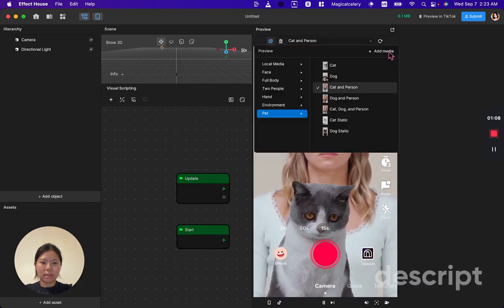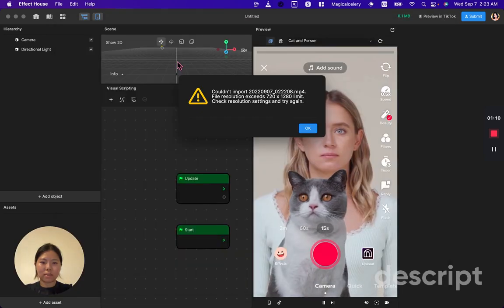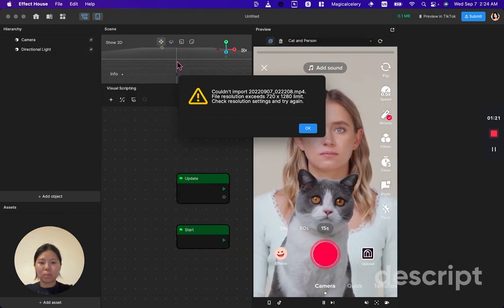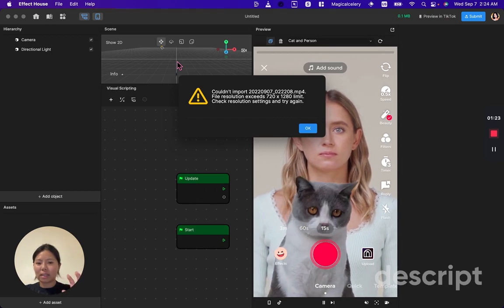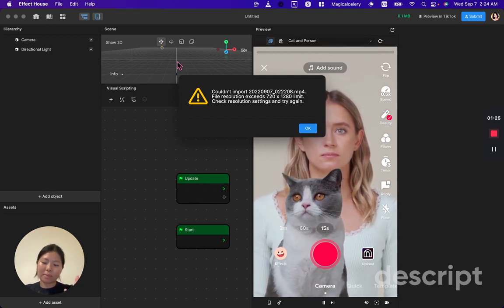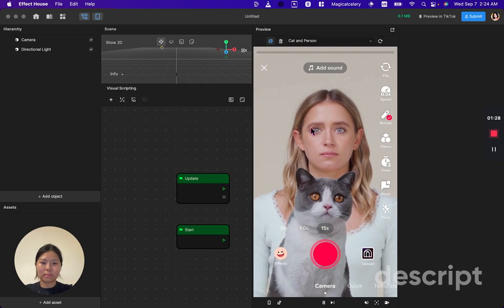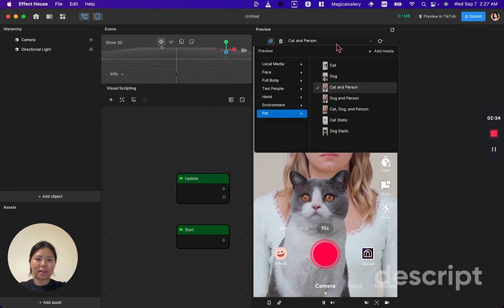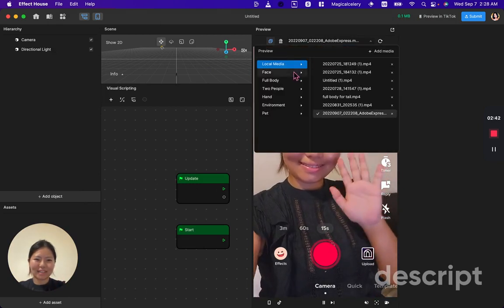How to add custom video in Effect House | Magical Effect House Tutorials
This tutorial explains how to add custom video in effect house.